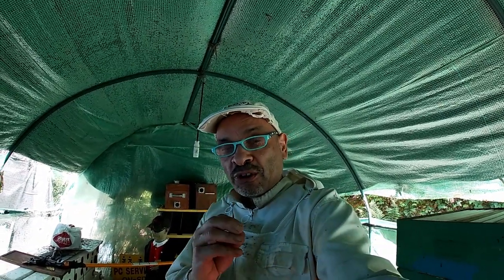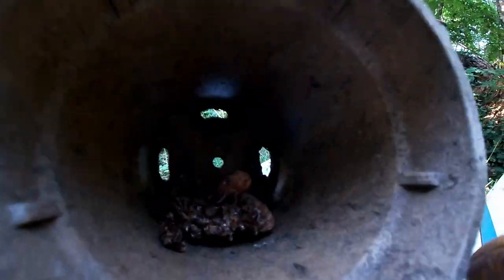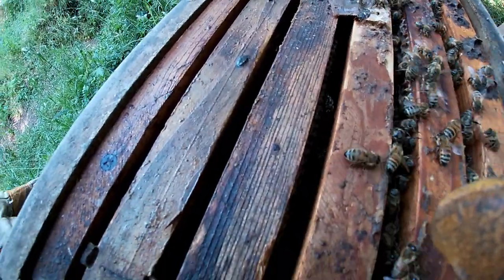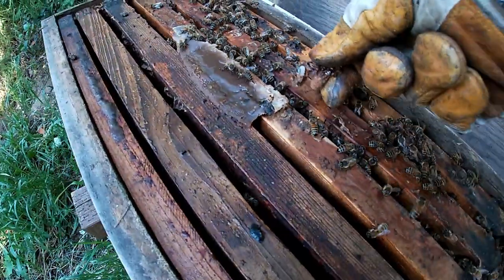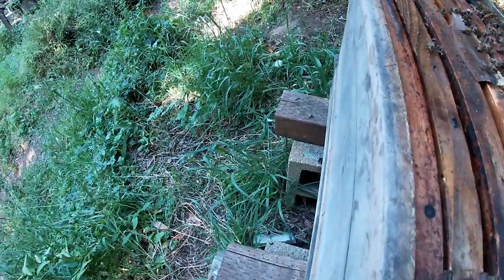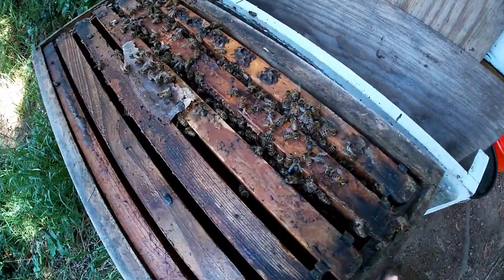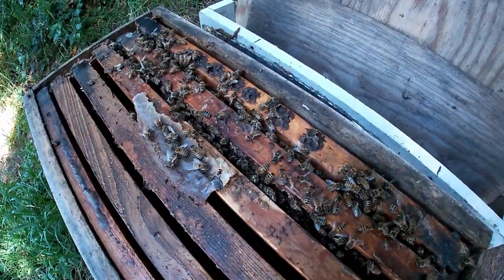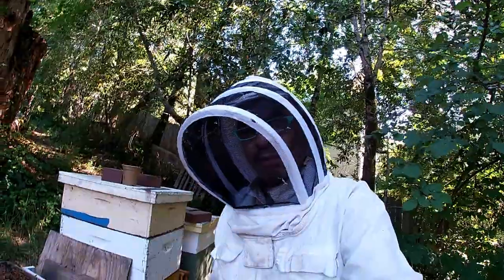SWARM CELLS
Swarm cells are nature's sign of vitality within a bee hive. When a colony becomes overcrowded, these specialized cells are where the queen lays eggs, initiating the process of hive division. By recognizing swarm cells, beekeepers can intervene to save small bee hives from overcrowding and facilitate the formation of new colonies. This not only helps preserve bee populations but also supports biodiversity and ecosystem health. Through simple steps like identifying swarm cells, preparing a new hive, and nurturing the emerging colony, beekeepers can play a crucial role in bee conservation efforts. Together, we can protect these essential pollinators and ensure the sustainability of our environment.